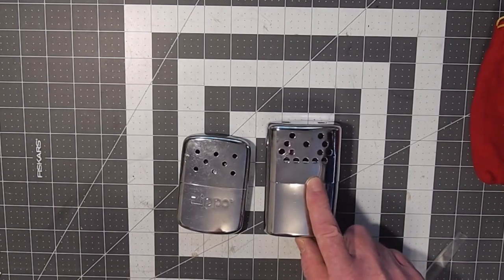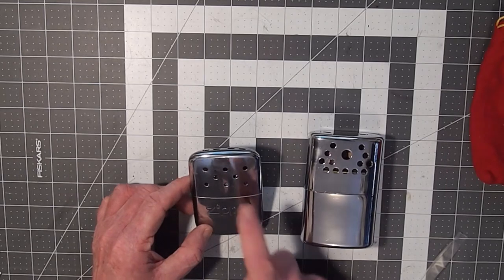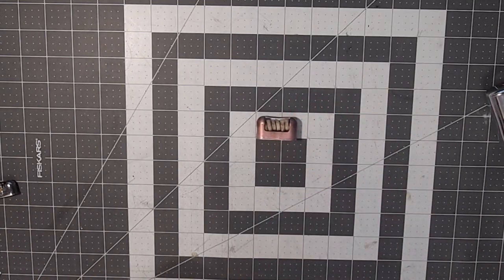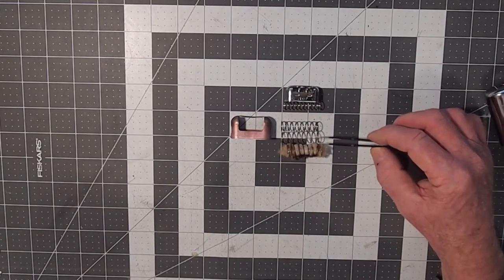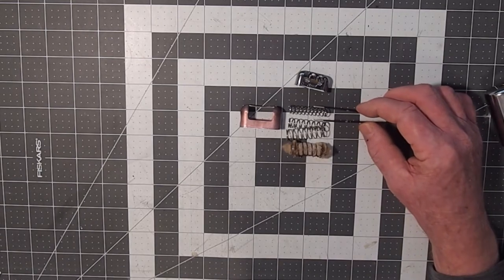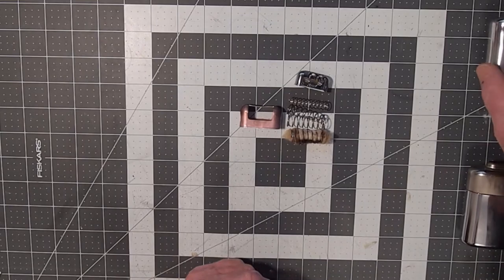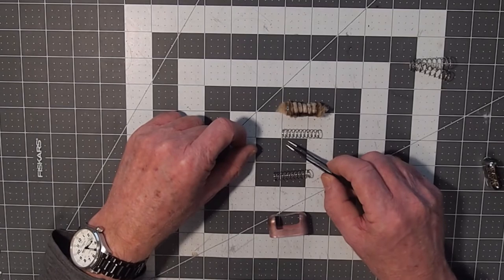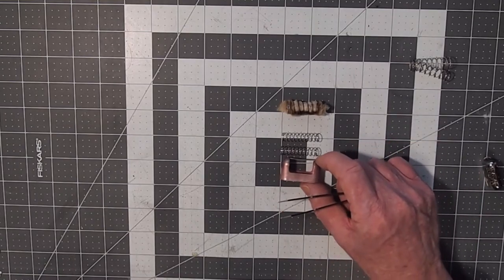Handwarmers S06E01 Jon-e Giant catalyst & springs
The easiest way to hold replacement catalyst in a handwarmer rebuild project is through the use of springs.

The amount of catalyst that a handwarmer holds determines the amount of heat output. This relationship is limited by the spring size, and has led to the availability of bespoke springs for the Jon-e Giant that have a larger diameter than the standard springs. However, while preferable, the use of a specialized spring is not your only option to expand the potential heat output of a Jon-e Giant. If you have a Jon-e Giant in your handwarmer quiver, but none of the specialized springs, you may still be able to increase your heat output through the use of standard springs, as illustrated in this demonstration.

Timeline:
00:00 Comparing the size of a Jon-e Giant to a standard Zippo, and discussing the Peackock 'Giant' handwarmer as a possible misnomer.
01:00 Comparing the catalyst heads
01:42 Comparing springs: 135F, 145F and 165F
04:18 Fit of a standard spring in Jon-e Giant catalyst head
05:30 Fitting, and recommended placement, of 2 standard springs into the catalyst head
07:50 Close up view and discussion of how 2 standard springs placement into the Jon-e Giant catalyst head
09:30 Discussion of standard springs as opposed to bespoke springs with respect to increasing heat output